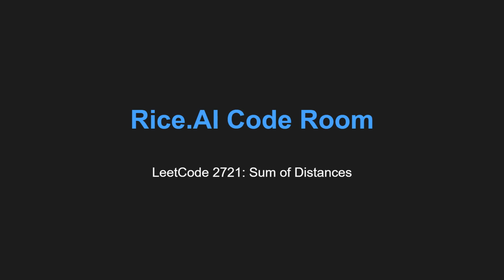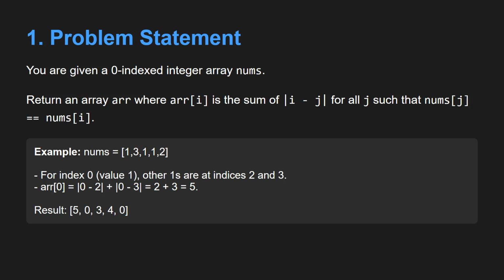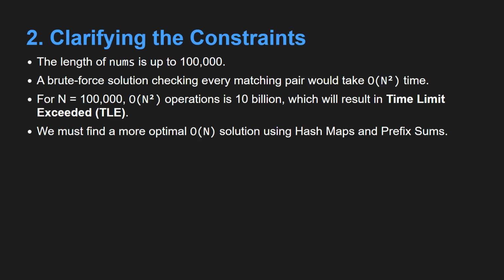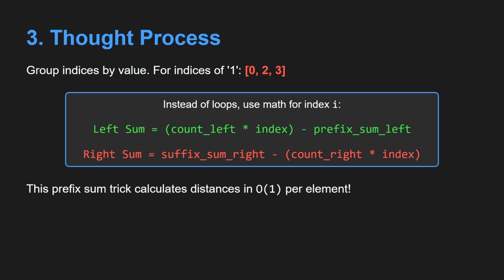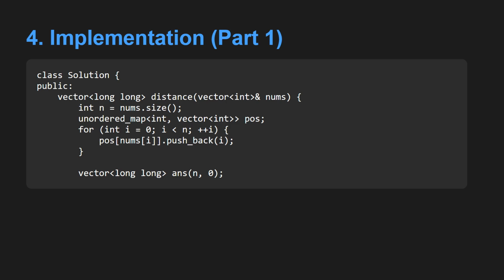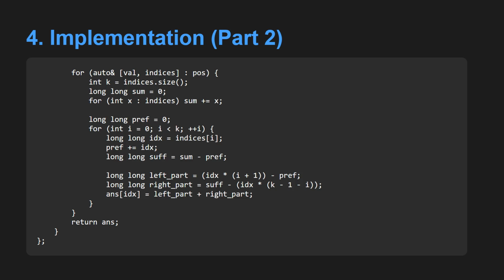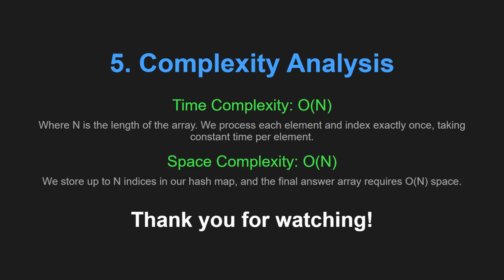LeetCode 2721 | Rice.AI Code Room